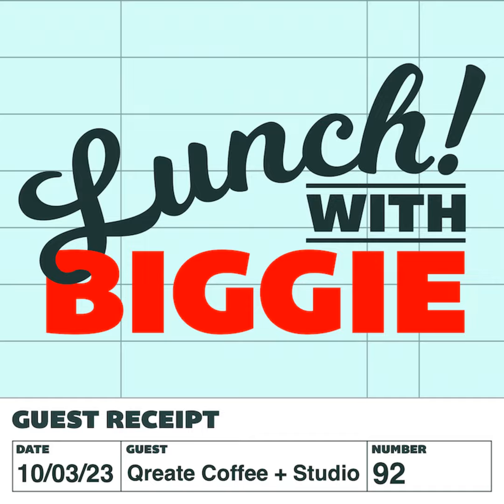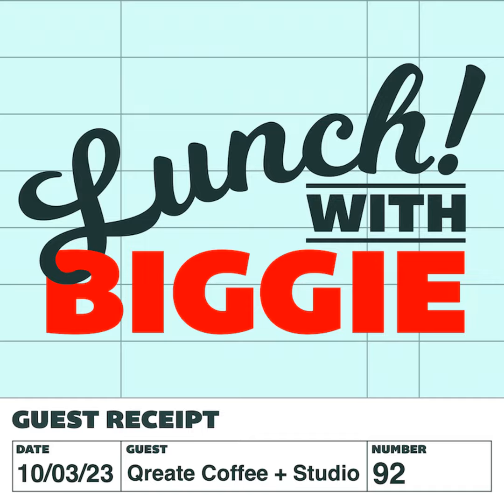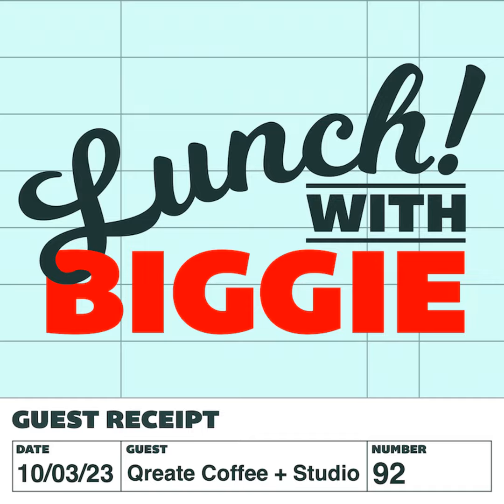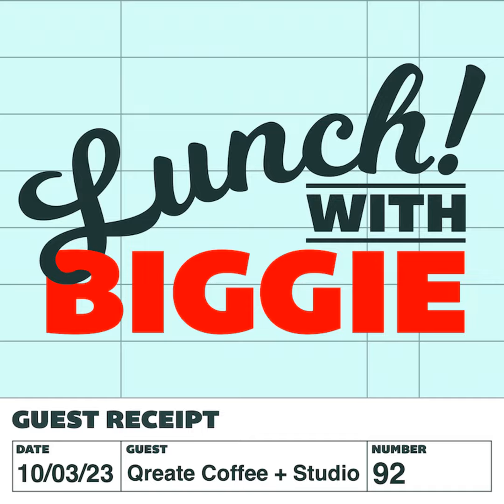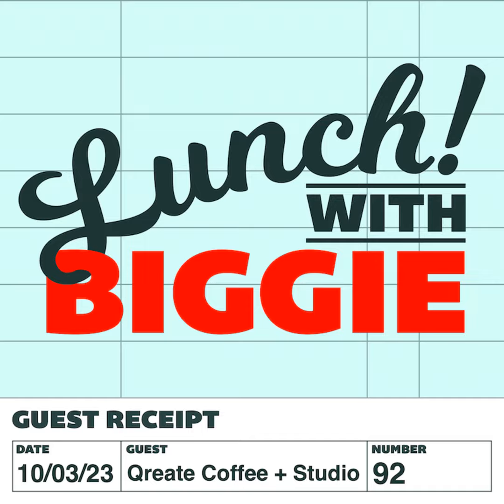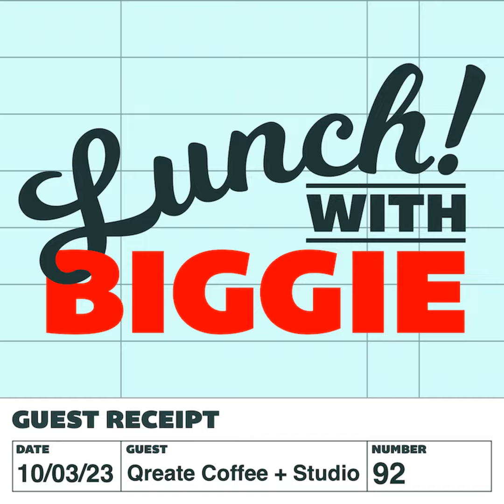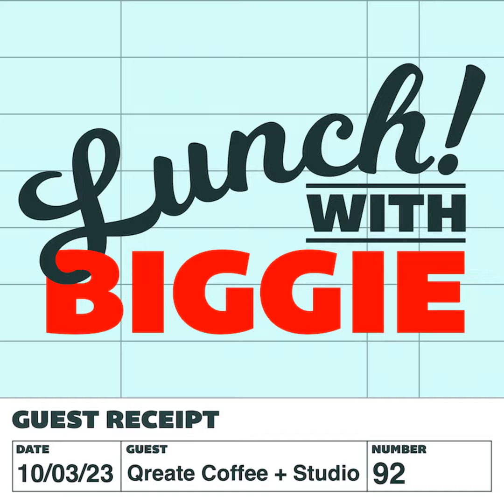Qreate Coffee + Studio- Quay Hu took his love of photography and coffee to creating a a shared cr...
I got to spend a lunch break with Quay Hu, the owner of Qreate Coffee + Studios- a shared creative space with the most unique caffeinated creations. Qreate answers the question “Why isn’t there a place with premium roast blends, artisan coffee, and tea drinks that’s also a shared creative space/studio with blazing-fast Wi-Fi where I can chill and be inspired to create and collaborate with other people?

I visited Qreate Coffee in Orlando, FL, and sat down with Quay Hu and discussed how he got into photography and how he got into becoming an SCA Barista. We spoke about how he would go around town and take photos as a destresser of his high-level corporate role and how he became a professional commercial photographer. We also spoke about how he got so intrigued with coffee that he became a certified barista and how those 2 concepts led him to come up with the vision of creating a coffee and studio space in Orlando, FL.

Lunch with Biggie is a podcast about small business and creatives sharing their stories and inspiring you to pursue your passion, with some sandwich talk on the side. Created, edited, and produced in Orlando, FL by Biggie- the owner of the sandwich-themed clothing brand- ⁠⁠⁠⁠⁠⁠⁠⁠⁠⁠⁠⁠⁠Deli Fresh Threads⁠⁠⁠⁠⁠⁠⁠⁠⁠⁠.⁠⁠⁠

Visit them at:

1212 Woodward Street, Unit 1 Orlando, Florida 32803

Biggie's Social:⁠⁠⁠⁠⁠⁠⁠⁠⁠⁠⁠⁠⁠⁠⁠⁠ (about:invalid#zCSafez)